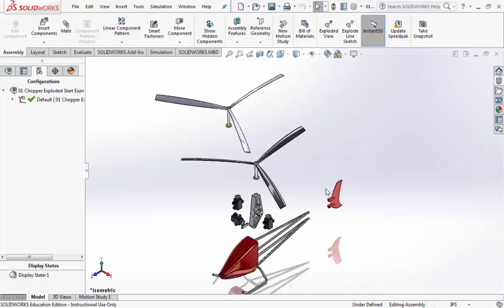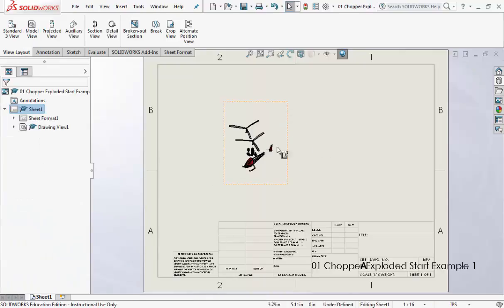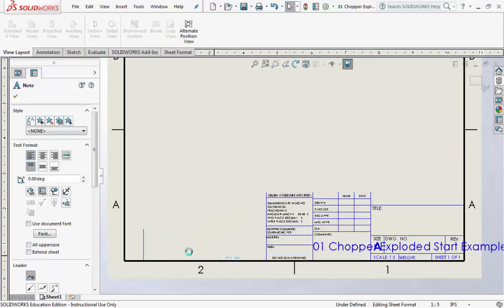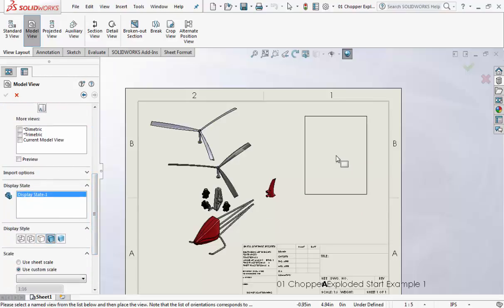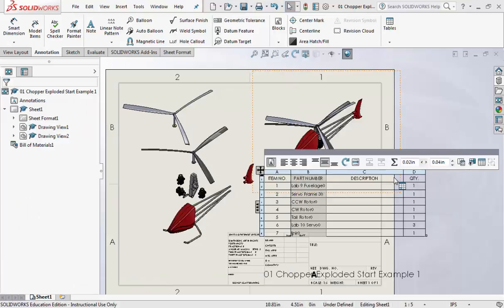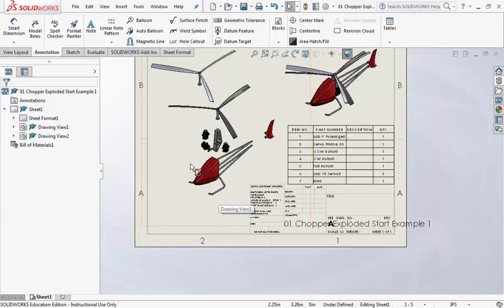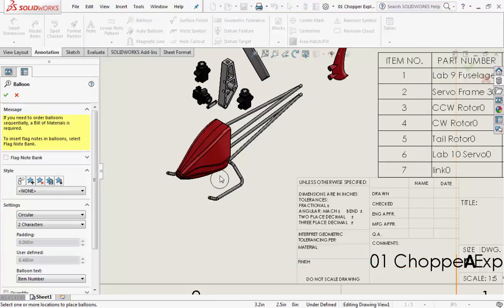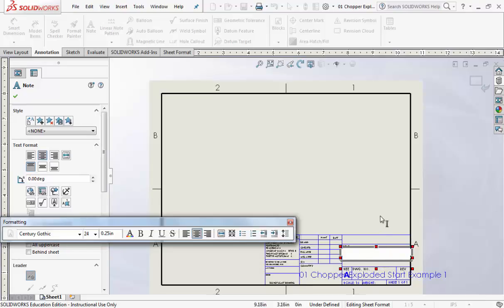Chopper Exploded View Titleblock